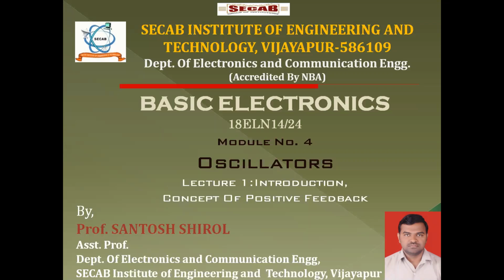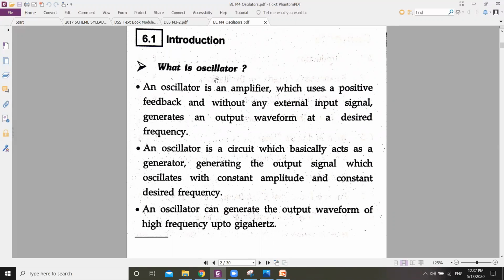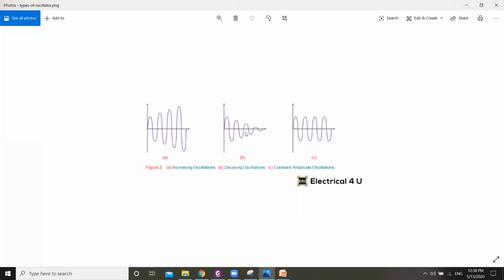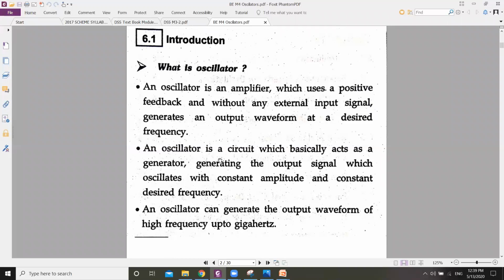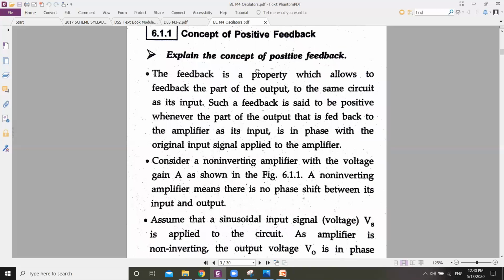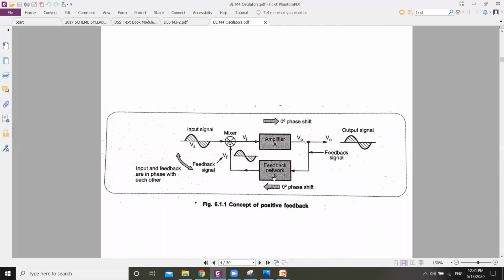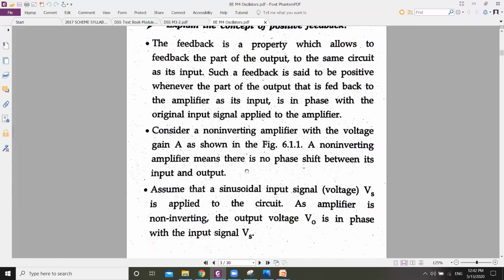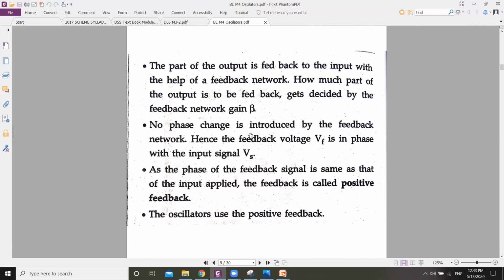BASIC ELECTRONICS 18ELN14/24 Oscillators: Introduction, Concept Of Positive Feedback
BASIC ELECTRONICS 18ELN14/24
Module No. 4
Oscillators
Lecture 1: Introduction,
Concept Of Positive Feedback